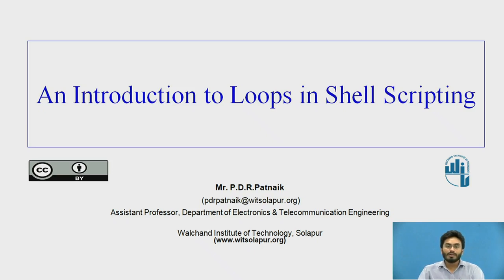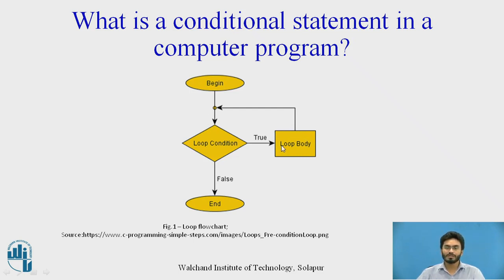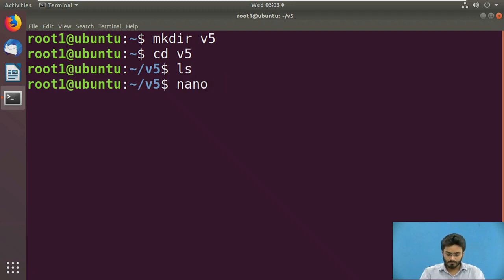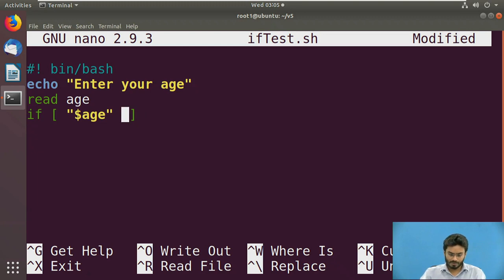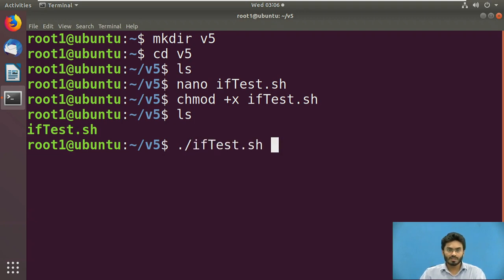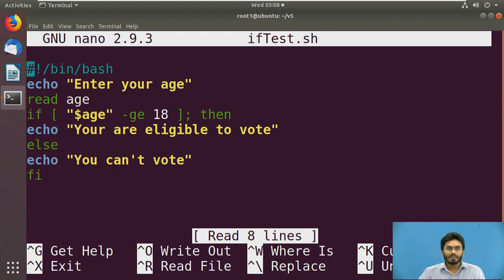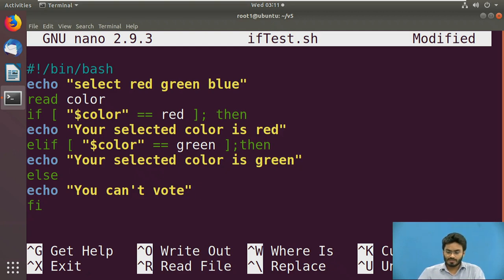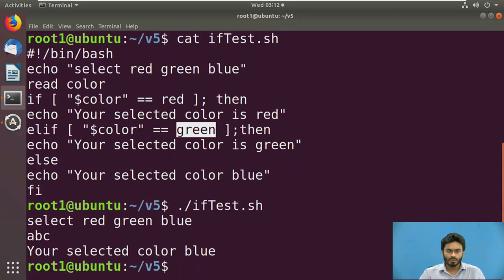Introduction to loops in shell scripting